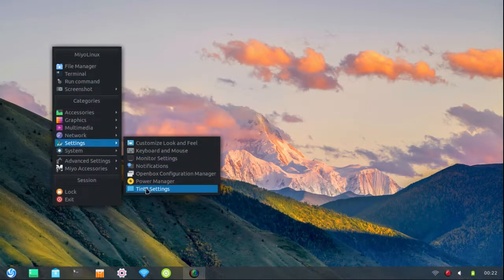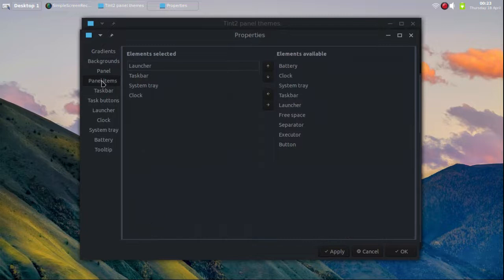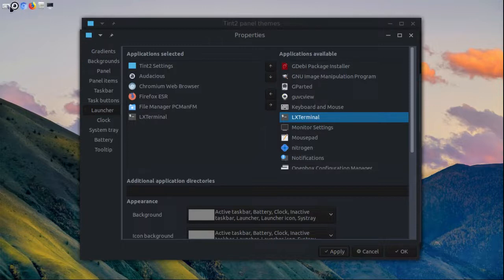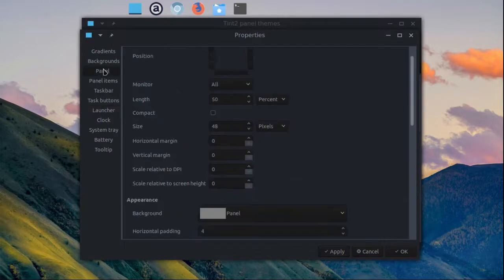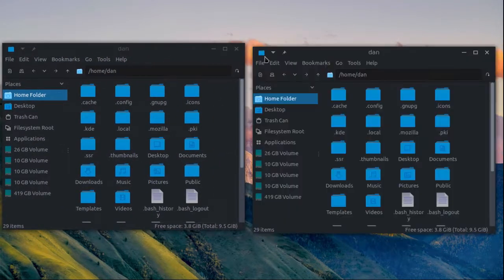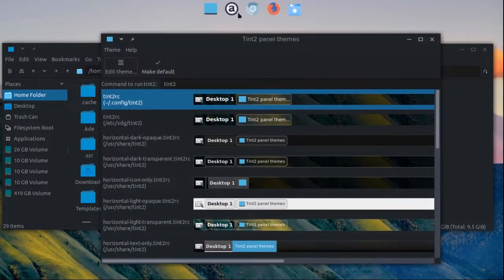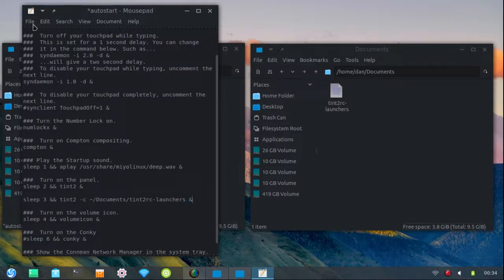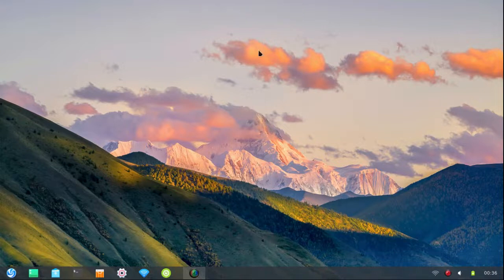How to add a second tint2 panel to your desktop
A request was made to show how to add a second tint2 panel to the desktop, so I've made a video showing the process. Hope it helps!